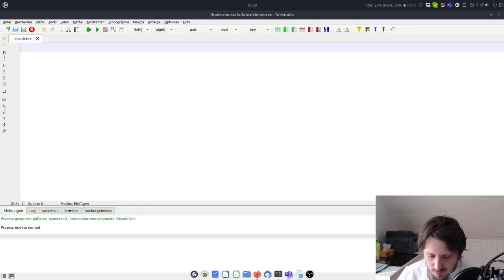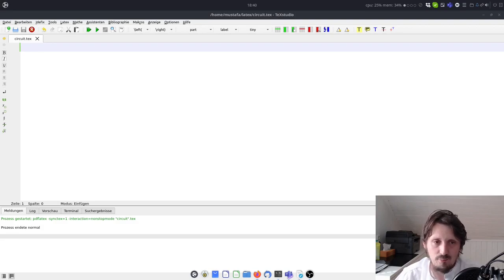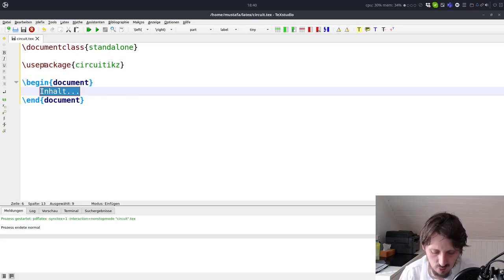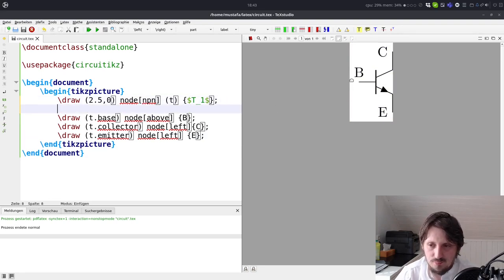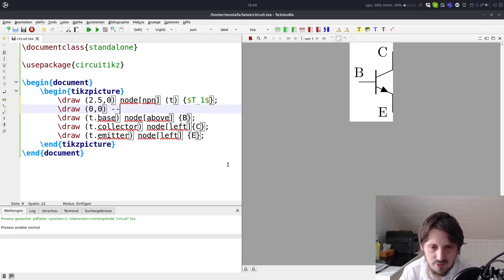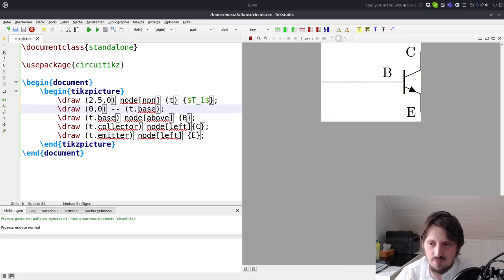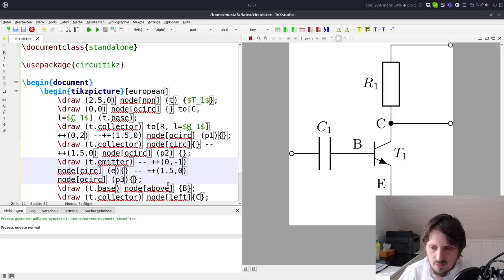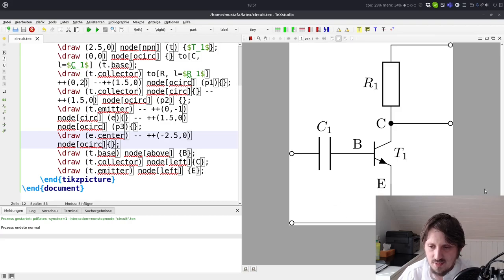LaTeX Tutorial 14: Drawing Electrical Circuits with LaTeX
In this video, I am explaining, how to use the circuitikz to draw electric circuits with LaTeX.

If you are interested in fundamental physics, you can visit my new website project